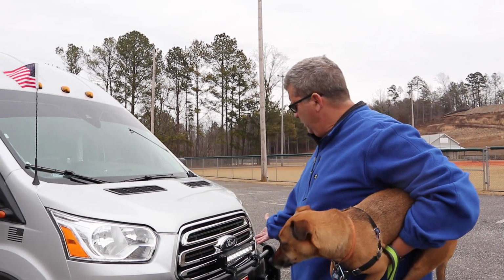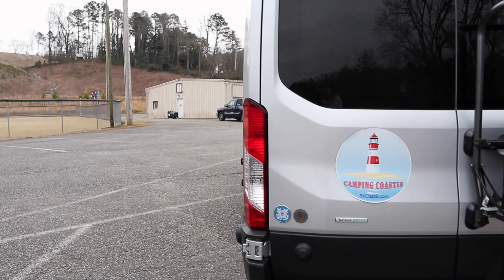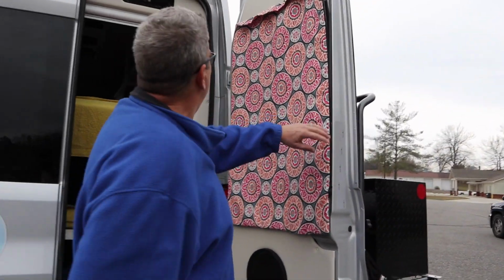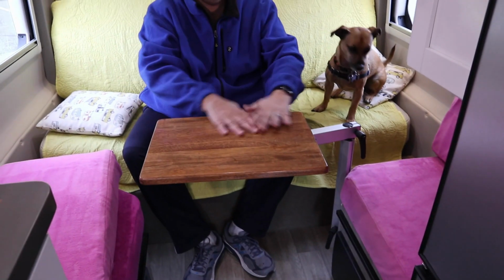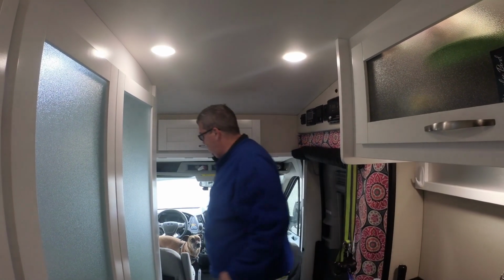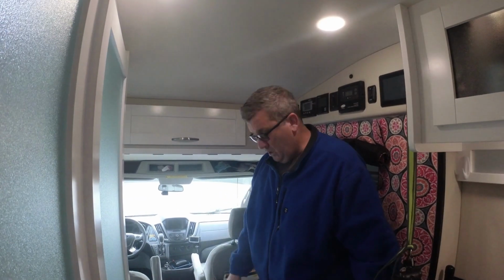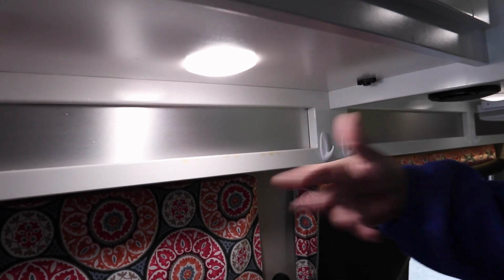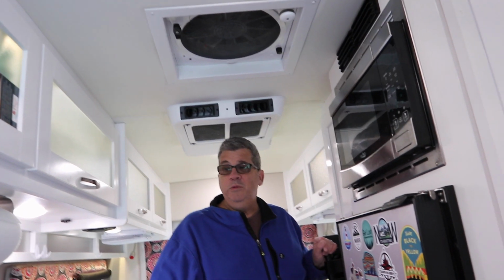Our 2020 Coachmen Beyond 22C Li3 is one year old!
Our Beyond turned one year old, and we love it!  Spike even has fun making this video!

Hook and Loop
Window screen
Gorilla tape black
Rhino Flex sewer hose
Valterra EZ coupler

Thetford RV Toilet Seal Lube and Conditioner
RV Dog Safety – Nimble
Wyze Cam
Wyze Cam Pan
AcuRite 00424CA Digital Thermometer
ARKSEN 24 Inch Aluminum Tool Box
Camco water pressure regulator
Powerful Neodymium Disc Magnets
50 Amp to 30 Amp RV Plug Adapter
TAC 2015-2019 Ford Transit Van Black Bumper Guard
TRUCK SYSTEM TECHNOLOGIES 507 TPMS W/6 Cap Sensors

I retired from the US Coast Guard as an E4 due to a service related injury.  Debra and I enjoy traveling around the United States in our Coachmen Beyond Class B motorhome.  Along for the ride is our sidekick Spike the Cheagle!  Our channel aims to provide you with valuable motorhome tips and tricks, RV life basics, and helpful tips for motorhome beginners.  We also plan on including videos from our travels showing the places we have visited along with interesting finds.

We are not travel or RV experts. It is important to do your own research to find what works best for you. We share our RV tips and tricks that work for us. We are a participant in the Amazon Services LLC Associates Program; an affiliate advertising program designed to provide a means for us to earn fees by linking to Amazon.com and affiliated sites.